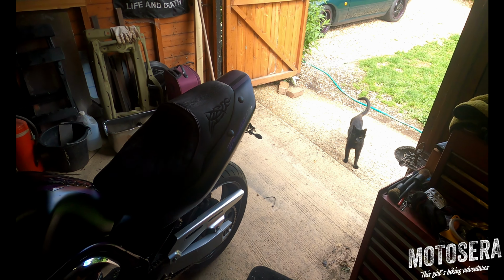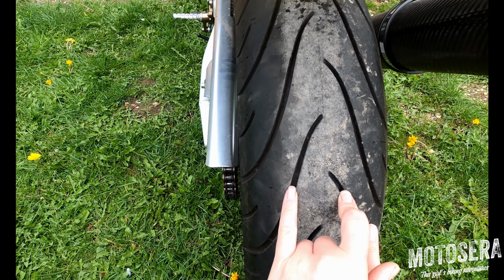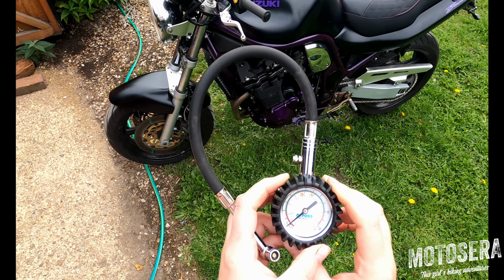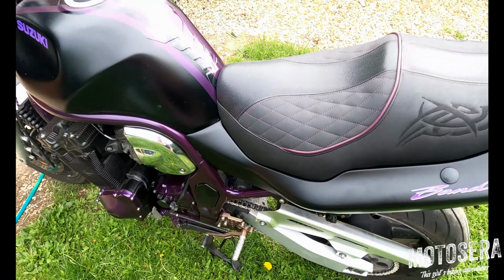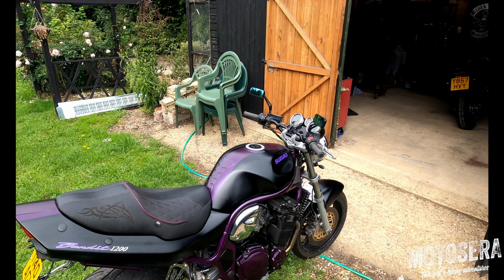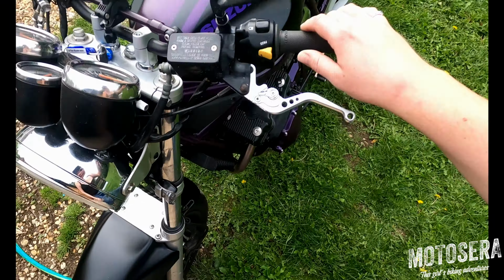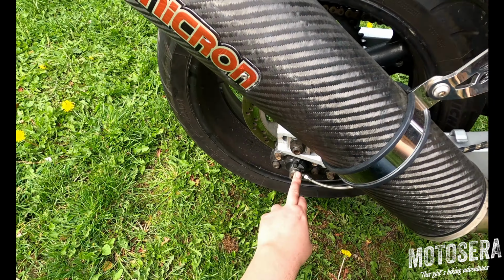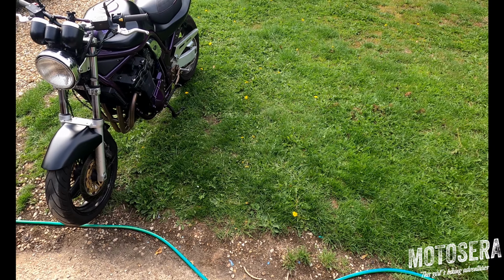Sera's Biking for Beginners - Ep 2 - Pre-ride Checks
Welcome to Episode 2 covering pre-ride checks on your bike. Your bike will be a little different, but the checks you do are always the same.